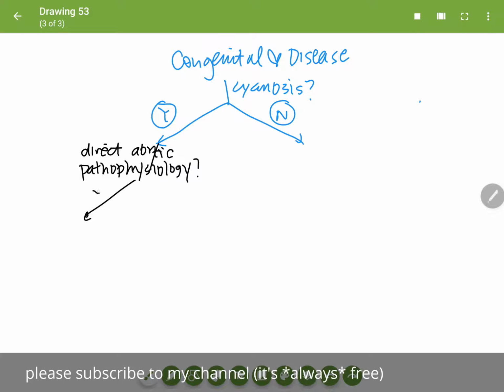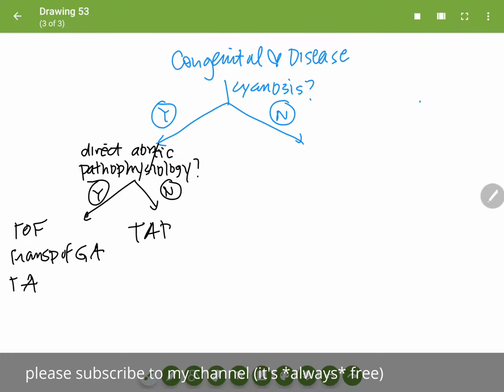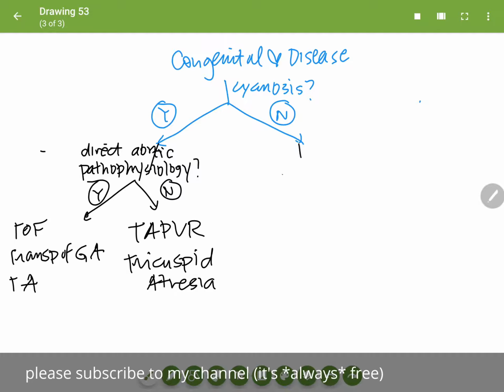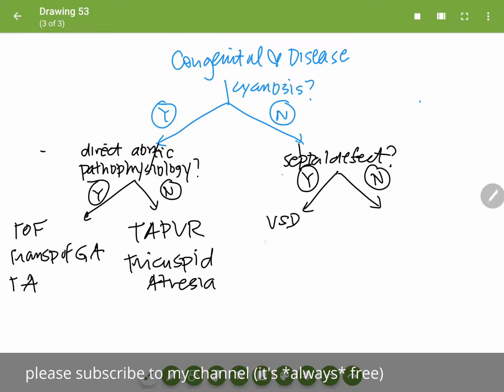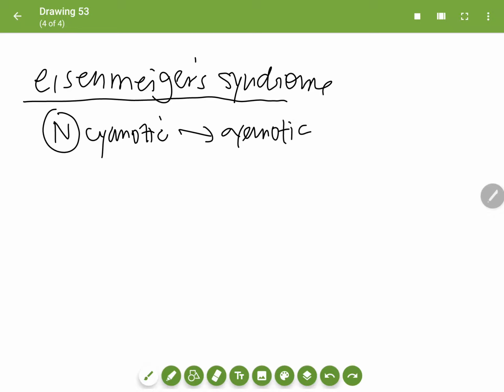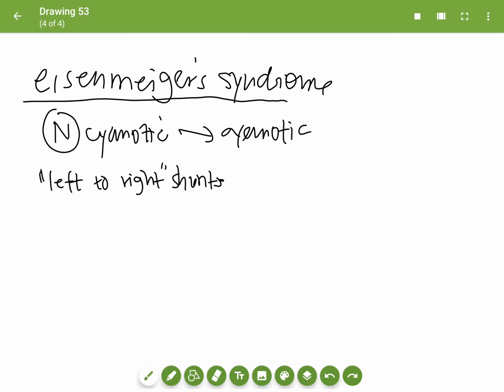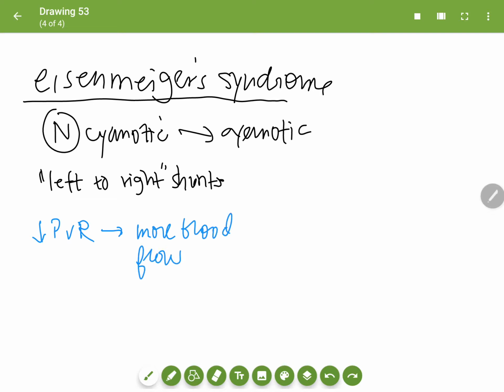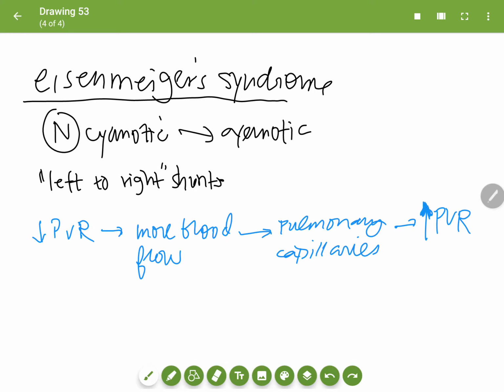Classification and Eisenmeiger's Syndrome: Pediatric Cardiology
c 2017 seema sharma